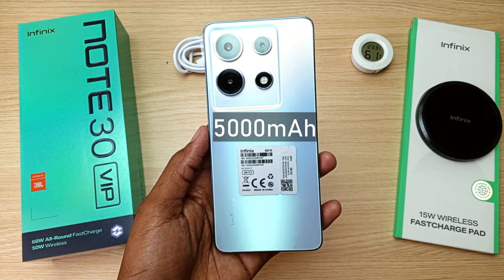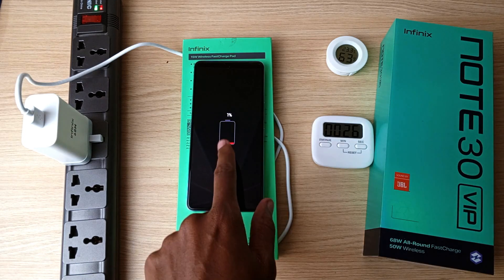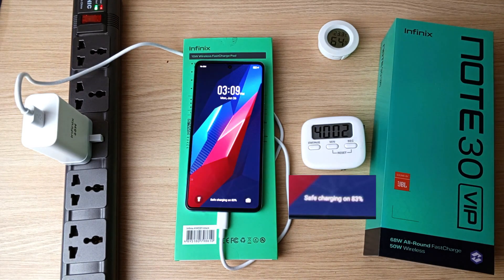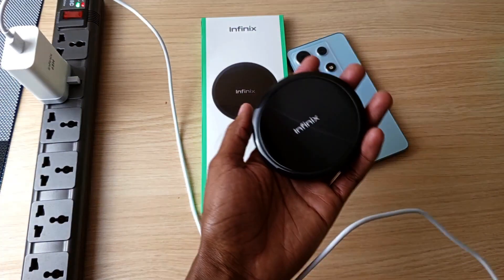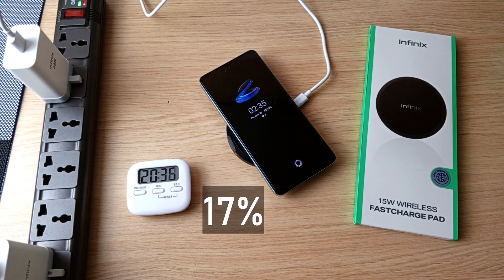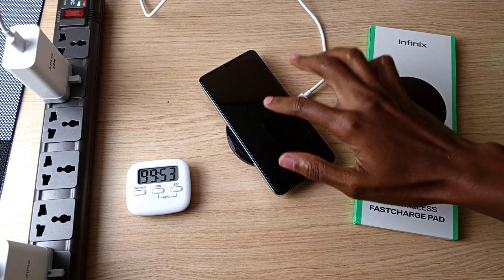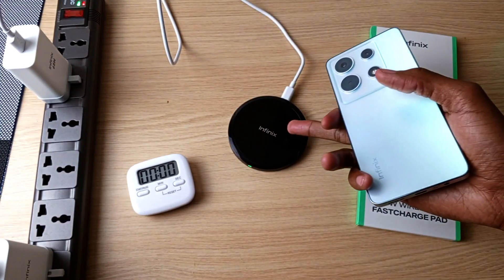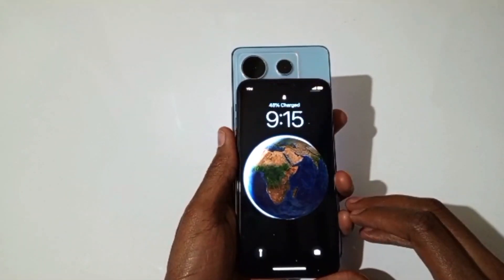Infinix NOTE 30 VIP 15-Watt Wireless & 68-Watt Wired Charging Experiment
Infinix NOTE 30 VIP Reverse & Wireless Charging Review

 Here are my results with the 68-Watt charger.

1% – 6 Seconds
5% – 1 Minute
13% – 5 Minutes
26% – 10 Minutes
40% – 15 Minutes
51% – 20 Minutes
60% – 25 Minutes
69% – 30 Minutes
83% – 40 Minutes
97% – 50 Minutes
100% – 54 Minutes

Here are the wireless charging results.

1% – 27 Seconds
2% – 1 Minute
10% – 11 Minutes
17% – 20 Minutes
23% – 30 Minutes
29% – 40 Minutes
34% – 51 Minutes
39% – 1 Hour
54% – 1 Hour 30 Minutes
68% – 2 Hours
81% – 2 Hours 30 Minutes
95% – 3 Hours
99% – 3 Hours 10 Minutes